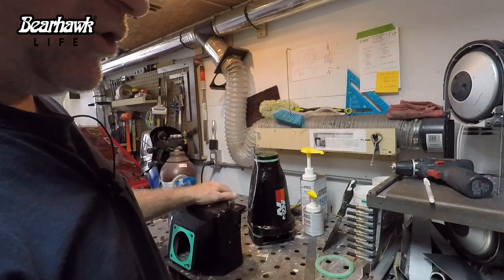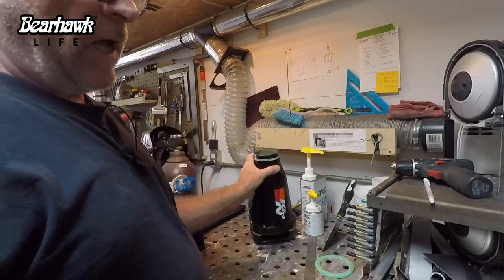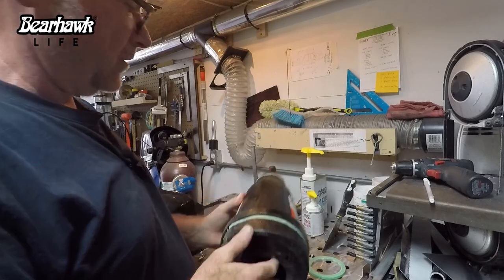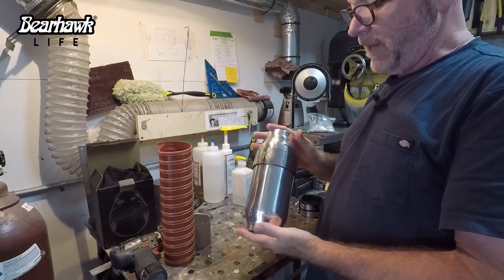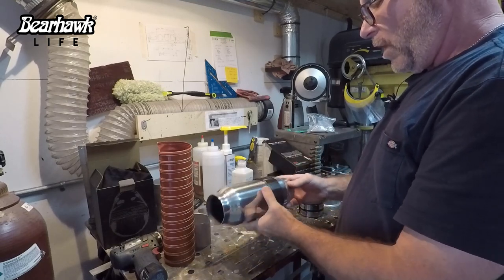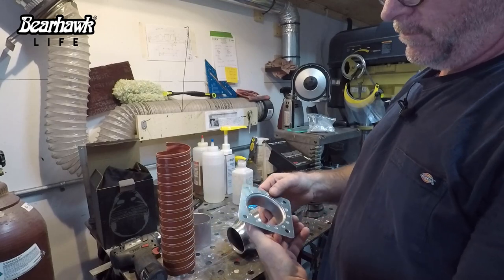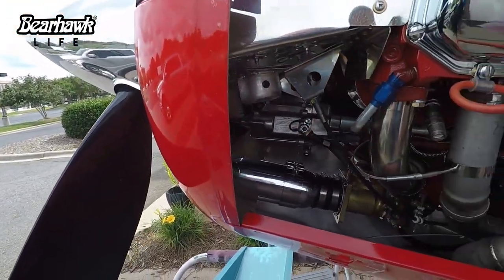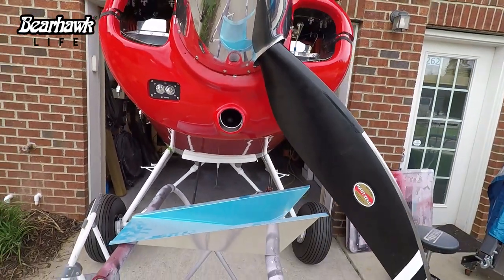BEARHAWK ~ Air Box Attempt... PART 2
This time I discuss the various options and go back and forth on which air box housing I will use.  It's starting to become a discouraging process and it looks like I will be resorting to a modification I have been wanting to avoid since starting this build.

BEARHAWK - This video series covers my progress building (and eventually flying) the Bearhawk 4 Place.

I am a 900+ hour pilot with various ratings including instrument, commercial, multi-engine instrument, CFI, CFII.  Those ratings were obtained YEARS ago and do not suggest that I am an expert today.  The purpose of these videos is to 1) share my experience building an experimental amateur built aircraft, 2) promote the most underrated, under-promoted Bearhawk back country utility taildragger aircraft in the world.  Recording the building and flying help me with self analysis for my own personal improvement.  Nothing in these videos should be taken as absolute fact and are not intended to replace professional guidance from a A&P, AI CFI...  Feedback is invited; however please keep it positive.